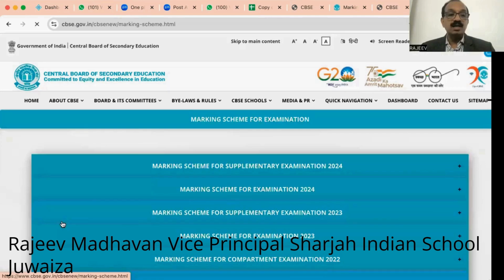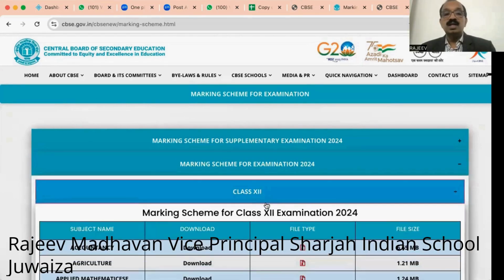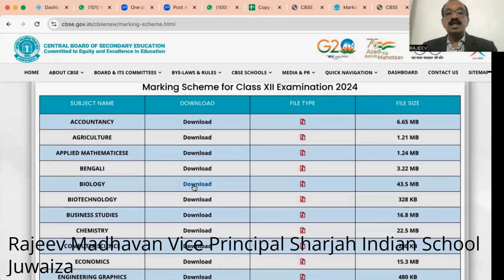TIPS FOR CBSE EXAM 2025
This short video is made for the CBSE students appearing Board Examinations starting on 15 Feb 2025. Wishing you good luck